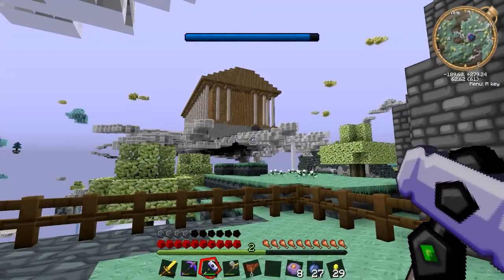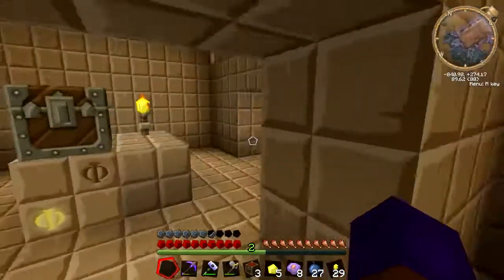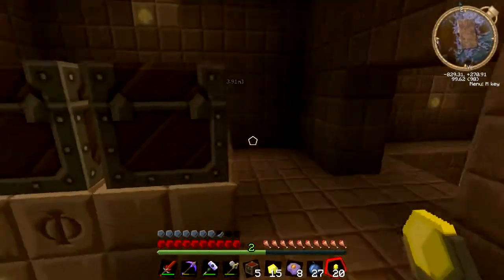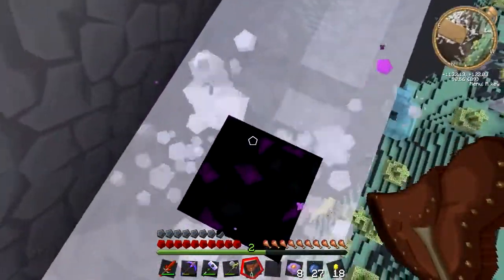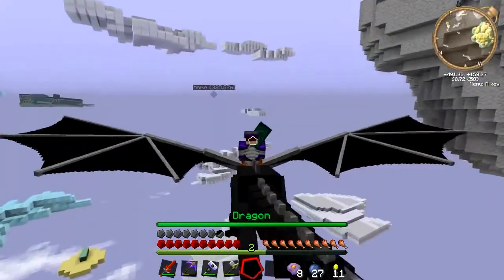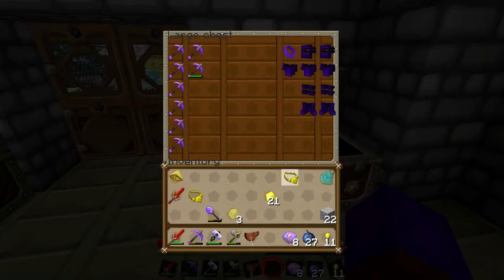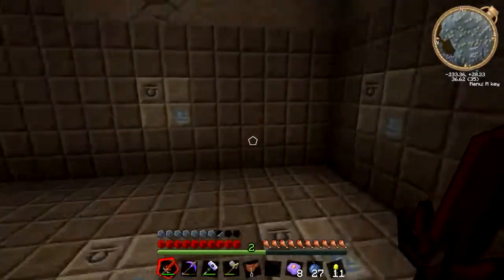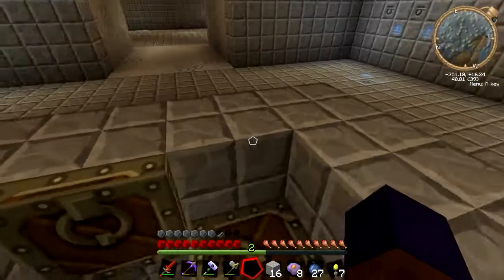Minecraft The Aether #11